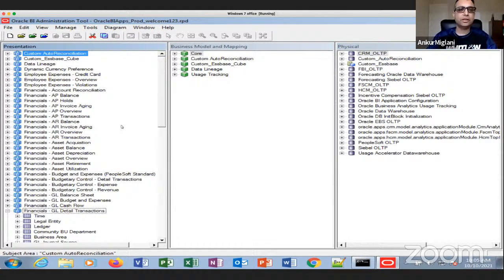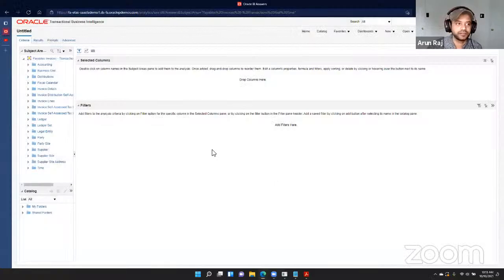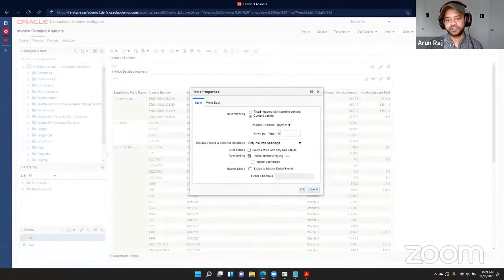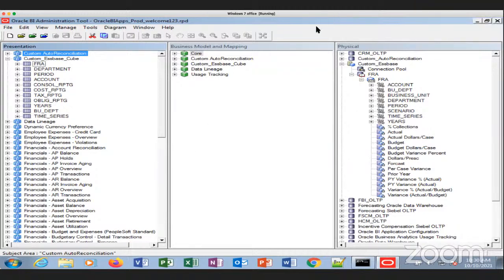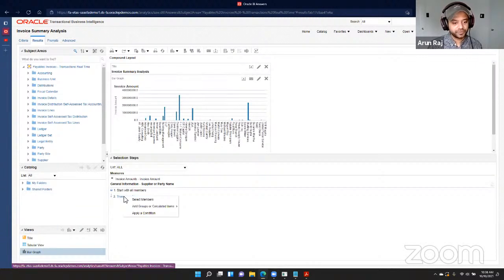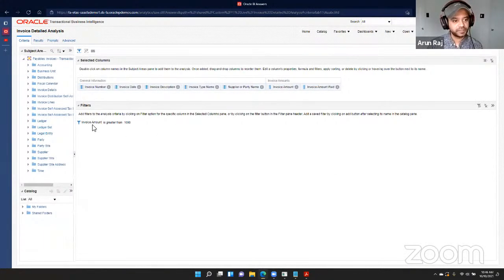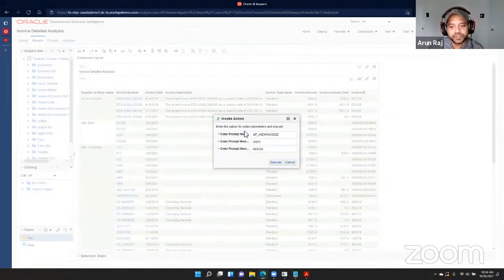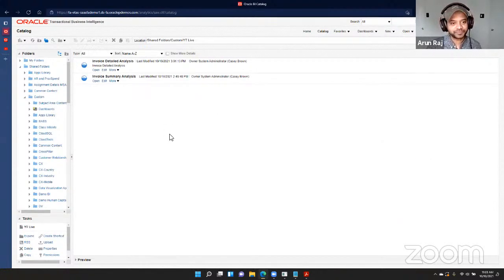OTBI Working Session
For any one new to OTBI or any one interested in knowing more about what analytics in Oracle Cloud offers, we will cover the following:
 - Create Summary and Detailed analysis
 - Tabular and Graphical Views
 - Drill Down from Summary to Detailed
 - Drill Through from OTBI Analysis to Application
 - Q&A